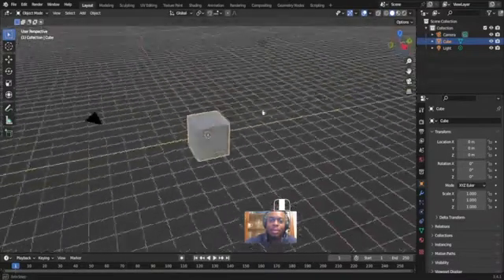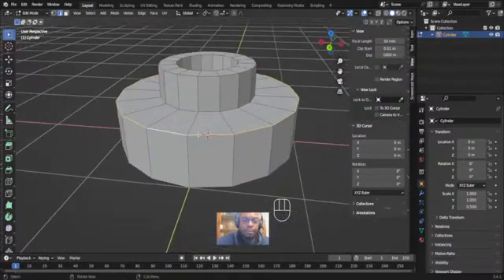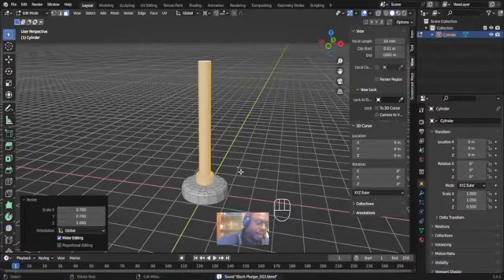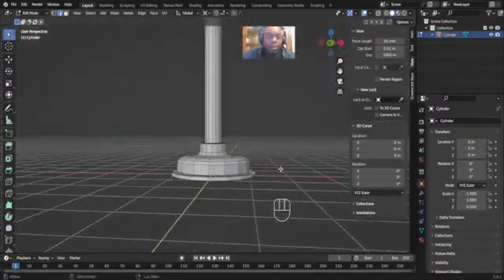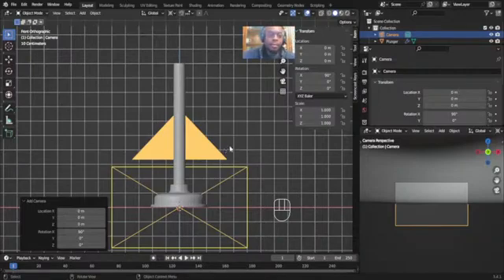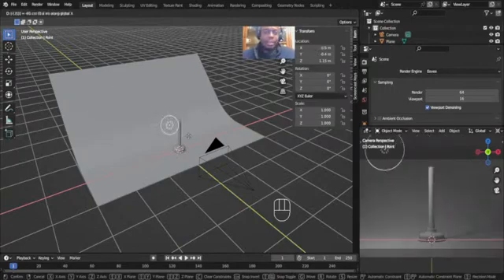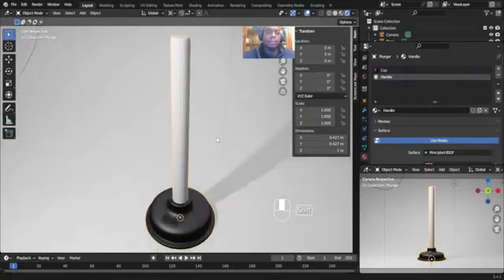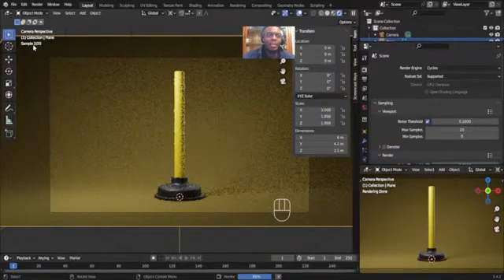Blender Plunger Animation from Bespoke Cube done by Culaheev Gamer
A higher pixel version is on Youtube channel Culaheev Gamer live list.